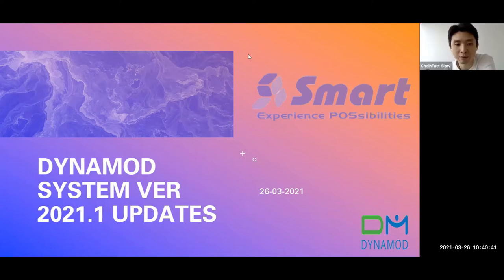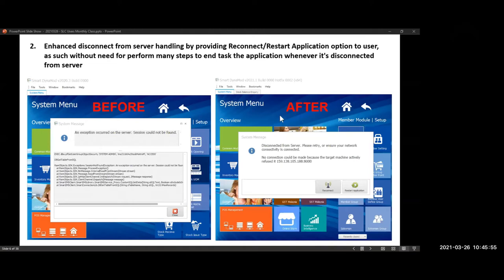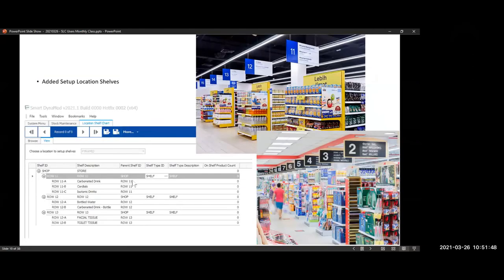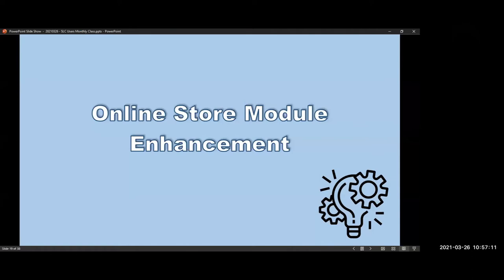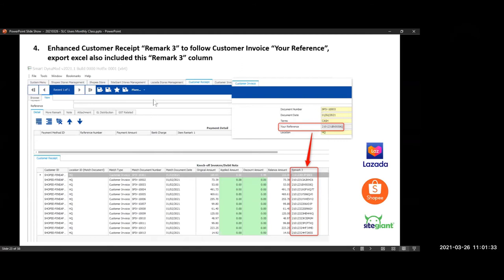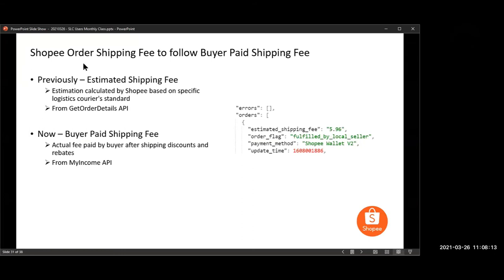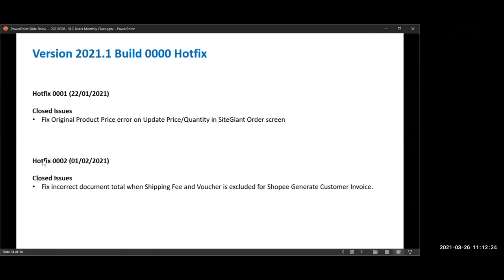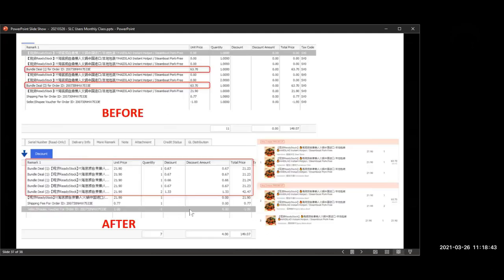Dynamod System 2021.1 Enhancement Updates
Dynamod System Updates & Enhancements, Version 2021.1

Timeline:
02:02  System basic Requirements
04:18  New Enhancement Special Features
04:38  POS License & Cover Key Checking
06:07  System Error Message Handling
07:16  License Control Plus (Enterprise License Only)
10:30  Location Shelves for Stocks
13:23  Import from File (Multi Documents)
17:33  Online Store Module Enhancement
17:42  Option to Exclude Shopee Voucher / Shopee Coins / Credit Card Promotions
18:43  Store ID Grouping
19:35  Bundle Deal Orders
20:54  Customer Receipt "Remark 3"
22:48  Sitegiant Original Price Column
25:37  Online Store Module Fixes
30:34  Dynamod Process Manager Fixes
31:47  Version 2021.1 Build 0000 Hotfix
39:37  Q & A